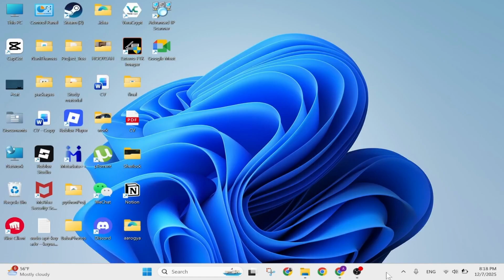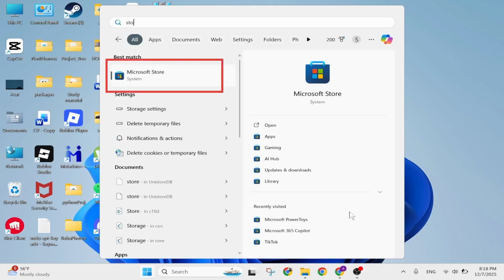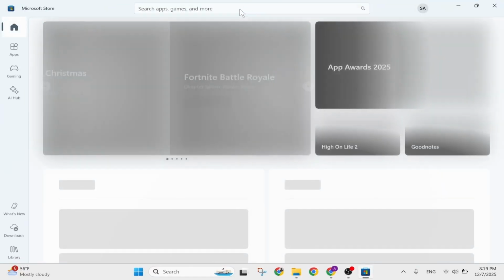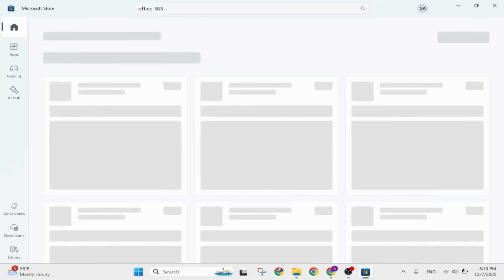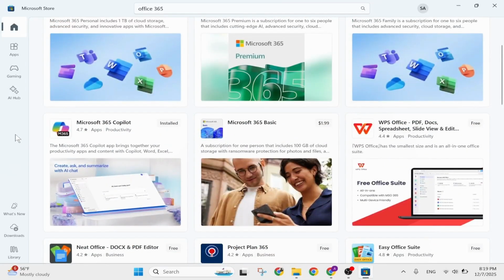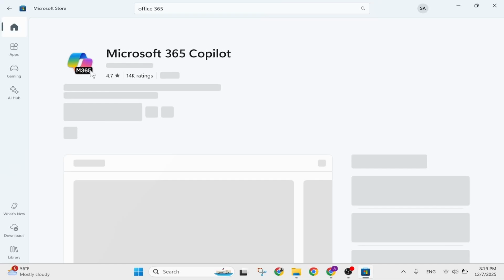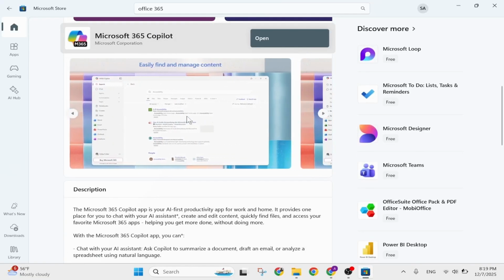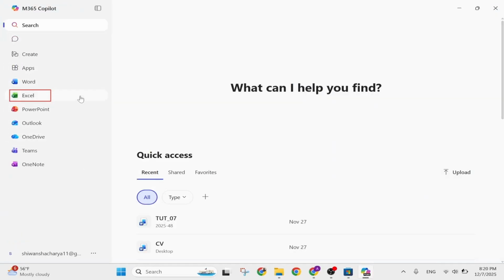How to Download and Install Microsoft Excel for Free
Want to download and install Microsoft Excel for free to create spreadsheets and manage data easily? This video will guide you through the steps on how to download and install Microsoft Excel for free quickly and safely. Whether you're asking, "How do I get Microsoft Excel for free?" or need help with the installation process, this tutorial has you covered. Learn the steps to download, install, and start using Microsoft Excel without paying. Watch now to see how you can download and install Microsoft Excel for free today!

Timestamps:
00:00 How to Download and Install Microsoft Excel for Free
00:10 How Do I Get Microsoft Excel for Free?